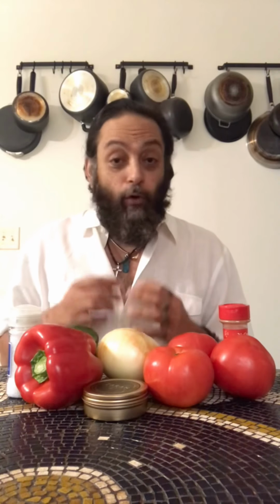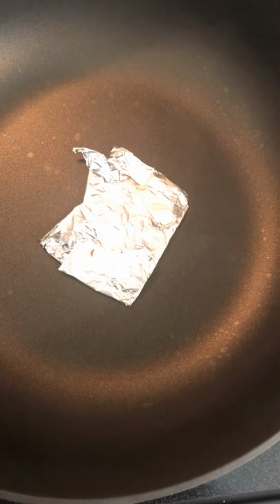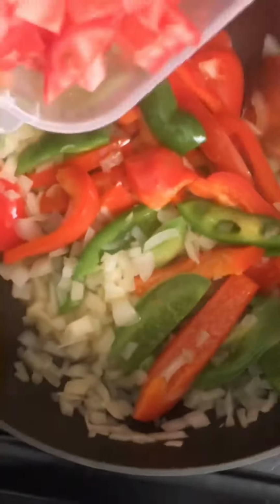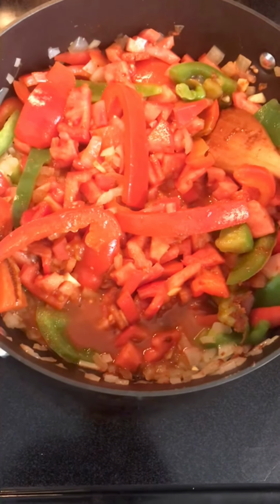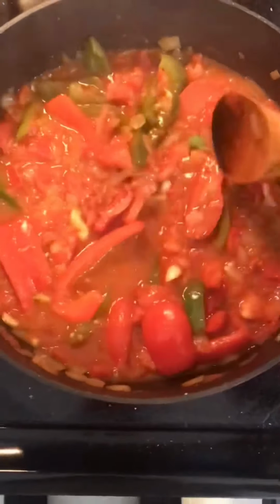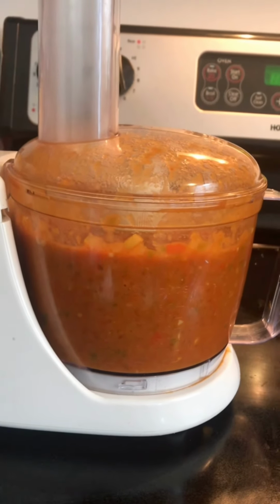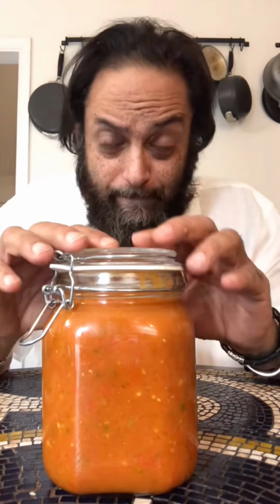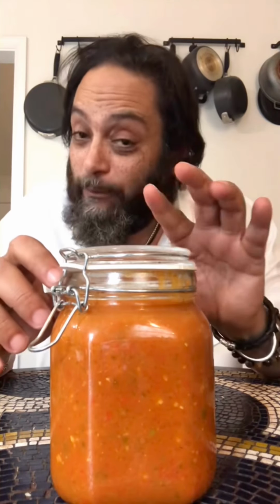Sofrito Español — Olé, olé, olé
Sofrito is the cooking base that will add fantastic flavor to your meals while saving you time as you can prepare it once, then put it in the refrigerator, and use it with several of your dishes.

This is the basic sofrito Español with a couple of personal touches.